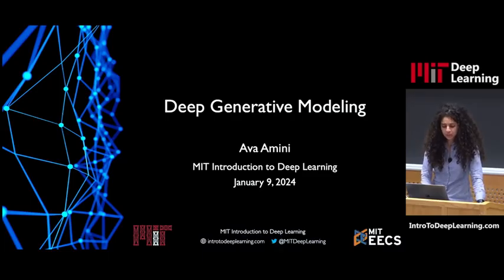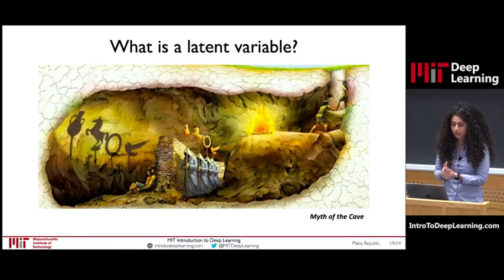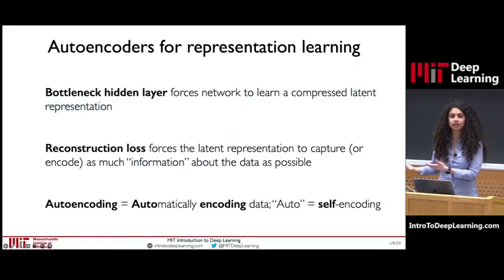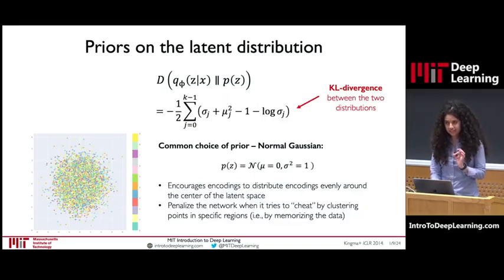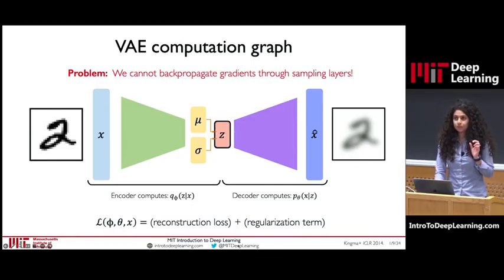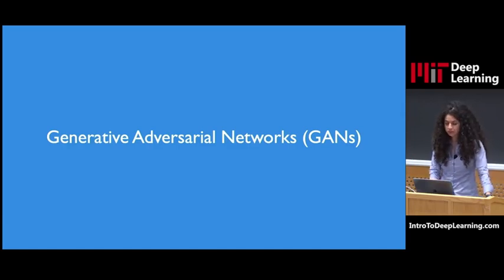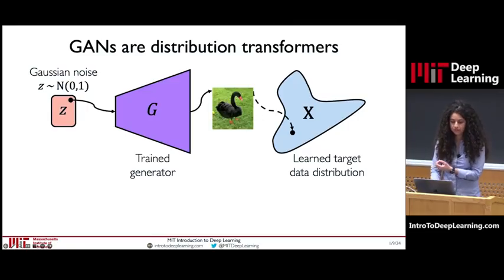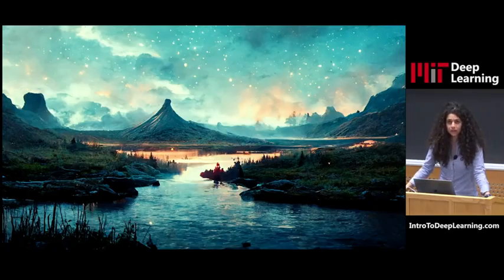【麻省理工学院】深度学习入门-6.S191（全18讲-第14讲）主讲人：麻省理工学院#人工智能公开课